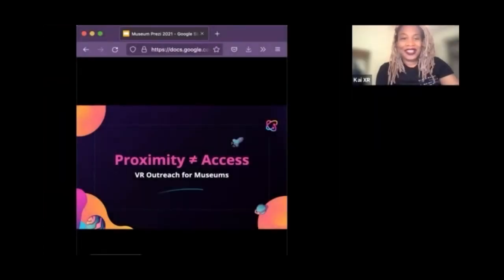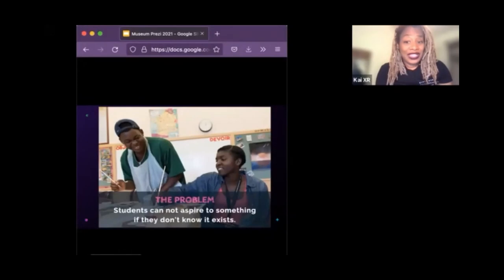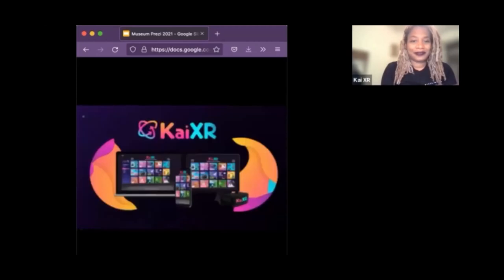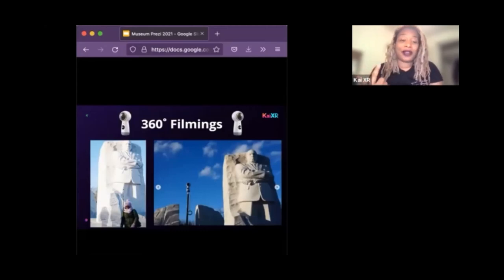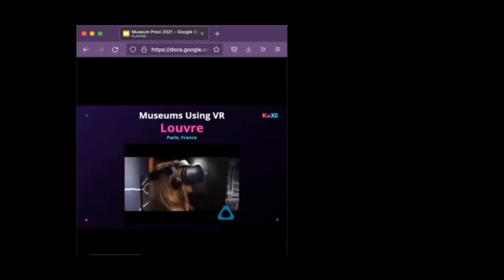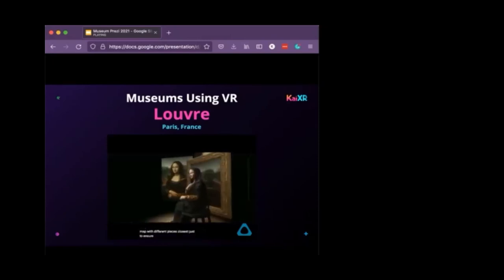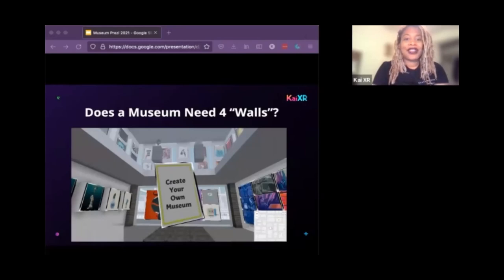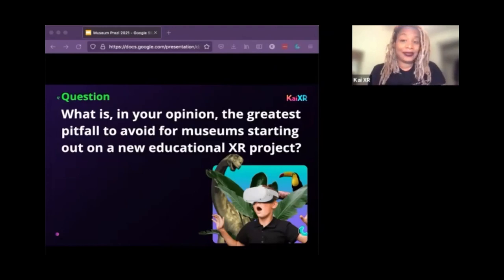Immersiva medier 10-12/11 2021 - Proximity ≠ Access: VR Outreach for Museums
Kai Frazier, KaiXR, San Francisco, US